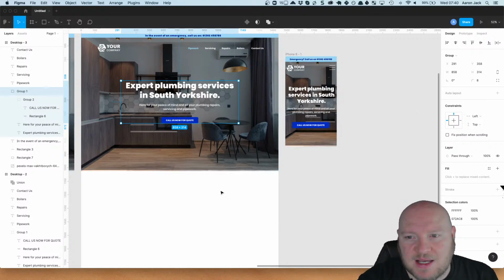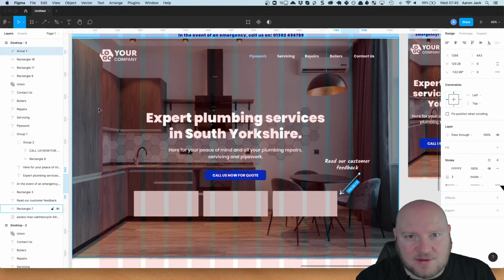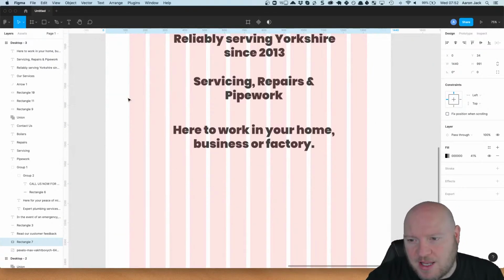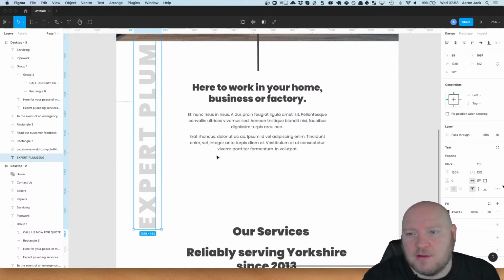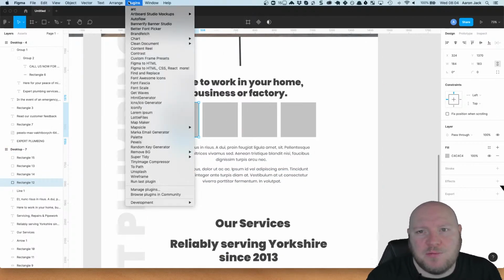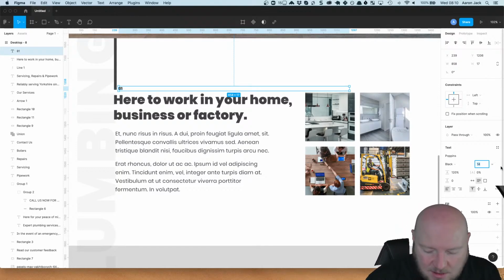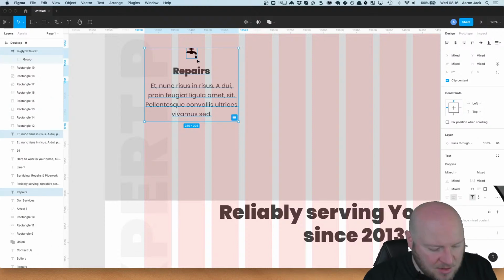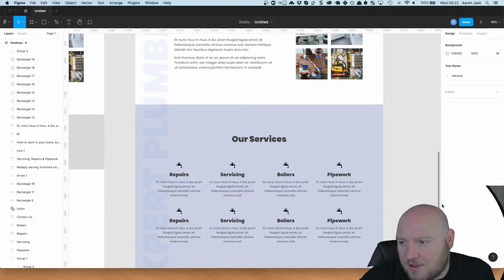Building a website for Plumbers in Yorkshire - Part 3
A live stream series on how to create your own website, totally from scratch.